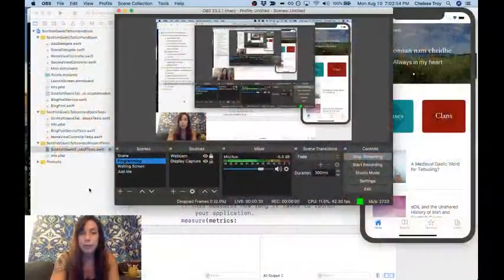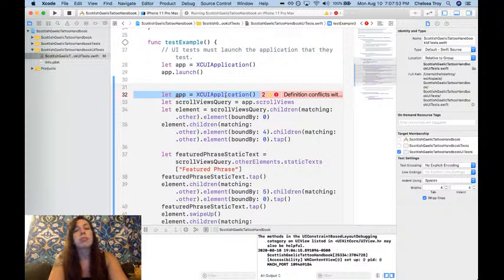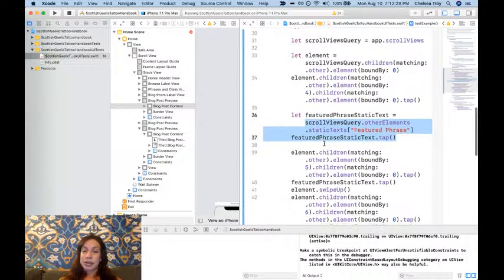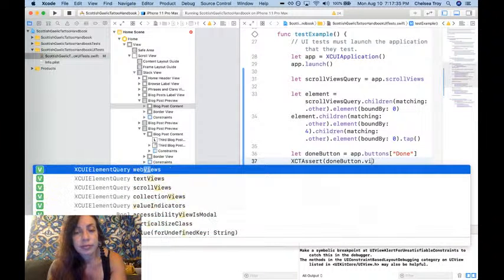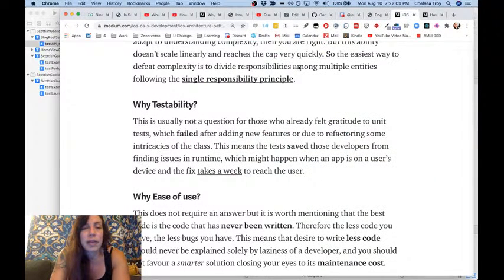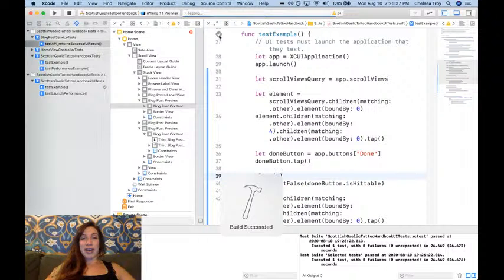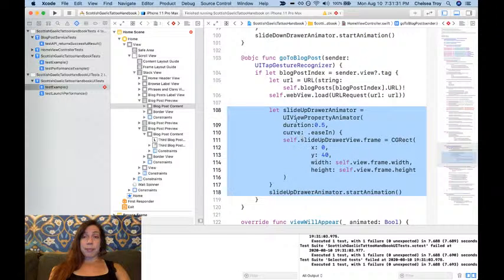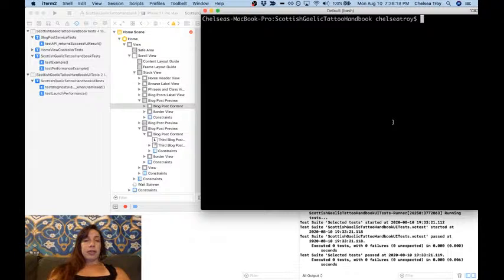Stream 12: Devising a UI Test for the Blog Post Sliding Drawer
In the last live stream, we implemented a drawer that slides up to reveal a blog post and slides down when dismissed. We discussed including it in a QA checklist, but a unit test for the functionality would be extremely coupled to the implementation rather than verifying specifically the behavior.

But I felt weird about leaving it like that. As much as I believe in a comprehensive software verification strategy over 100% unit test coverage, something inside me couldn't move on without at least TRYING to verify this behavior in an automated way. So we experimented with using a UI test.

I had used these tests before, but wasn't impressed. In my experience they tend to have limited API options and lack hermetic stability (that is, they'll pass one time and fail the next). While the UI recording feature in XCode helps with writing the "when" statements, the automated code generation takes several seconds per command and often needs a lot of doctoring (which we see in the stream). Also, recording the UI crashes XCode with some regularity.

But these implementation details aside, I still think a UI test is the correct level of granularity for testing this behavior. So we:

- Do the UI recording
- Walk through the UI recording to identify what the lines mean (and change them where necessary)
- Add assertions, with the help of online documentation about XCTAssert and XCUIElement
- Check that our test passes when the drawer code is implemented and fails in the right places when it's not

I feel much better about moving on with this test in place.